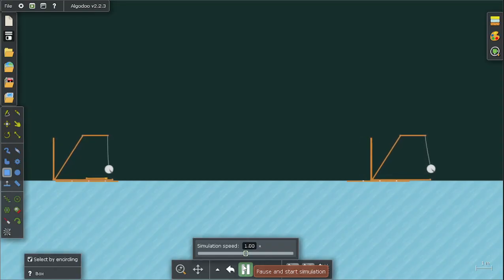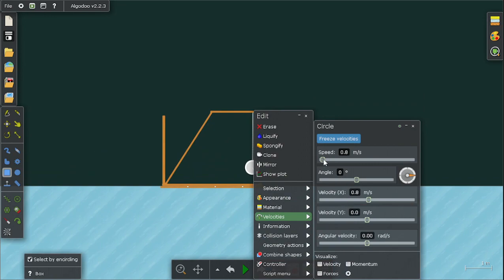StarTrekNow Pendulum Lewis Drift with no Friction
In this video I pose the following brain teaser.

2nd Video of the pendulum Lewis Drift.  This one proves you can't use this in a frictionless environment.  Sort of... you need to think about what's happening in the two systems...

"The Illusion of Zero"

The Paradox of the Pendulum Boat
Imagine you have a small boat floating on perfectly still water in a frictionless lake. Inside the boat, hanging from a pivot at its center, is a pendulum with a heavy weight at the bottom.

Initially, the boat and pendulum are completely at rest. The pendulum weight hangs straight down. Everything seems symmetric and balanced.

Now, carefully, without touching the water, someone inside sets the pendulum swinging:

First, they gently push the pendulum bob forward (towards the boat’s bow).
Then they let go, allowing it to swing freely back and forth inside the boat.

Question:

Does the boat move forward, backward, or stay exactly where it is, on average, after many swings?

At first glance, you might reason:

When the pendulum swings forward, the boat should move slightly backward.
When the pendulum swings backward, the boat should move slightly forward.
Thus, intuitively, these motions should exactly cancel out, keeping the boat in place.

But here’s the paradox:

Careful observation (and experiment) reveals something unexpected—after several complete swings, the boat is found to have moved away from its initial position in one specific direction.

Your challenge: Explain clearly why the boat moves at all, even though it looks perfectly symmetric. How can this motion occur without ever pushing against the water, without external propulsion, and with seemingly balanced forward and backward swings?

Hint: Symmetry can deceive us. Something subtle happens at each turnaround of the pendulum—something about timing, momentum transfer, and the hidden ways forces interact inside the boat. The symmetry you assume might be an illusion...

I wanted AI to give you a hint so I told it the answer and then asked it to make the question better... Puzzle: The Pendulum and the Boat

A small boat floats completely still in perfectly calm water. Inside the boat, from a pivot exactly at its center, hangs a heavy pendulum, also perfectly still.

Now, someone gently pushes the pendulum forward toward the front of the boat and releases it. It begins swinging smoothly—forward, then backward, repeatedly.

Intuition insists this should be symmetrical:

Pendulum moves forward → boat moves slightly backward.
Pendulum moves backward → boat moves slightly forward.

Symmetry suggests zero net motion.

Yet after many swings, the boat is unmistakably found drifting slowly away from its starting position.

Mathematical Nudge (no spoilers, just a hint):
Momentum must be perfectly conserved. The total center of mass never moves horizontally—there is no external force.
But consider velocity squared: Forward swing: short time, higher velocity → reaction force proportional to velocity squared. Backward swing: longer time, lower velocity → smaller squared reaction force.

The question for you: If symmetry is real and absolute—how can the boat be moving at all?

Where exactly does symmetry break down?

So AI doesn't really get the question and I don't know how to ask it right. However, if you get the answer, then you get a great deal that many don't. If you really want to fight it out with AI, just make sure you tell it that this can't work in space.

Discover the future of mathematics and physics at:

YouTube Videos
– How torque and thrust control motion in space.
– Follow-up test for mass expulsion concerns.

Blog Post
– Covers NASA's Helix Drive, the Lewis Ratchet, CLPP, and more.

Keep exploring!